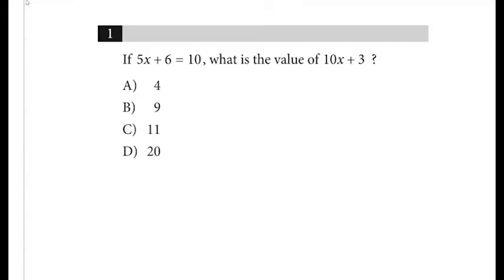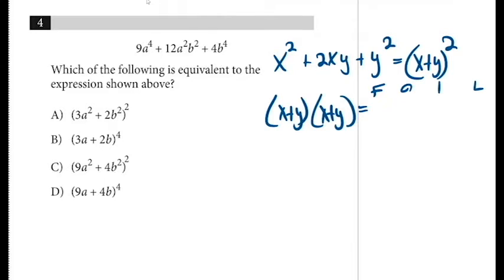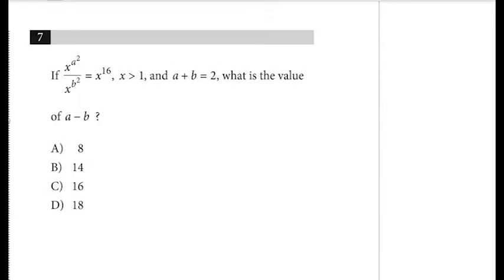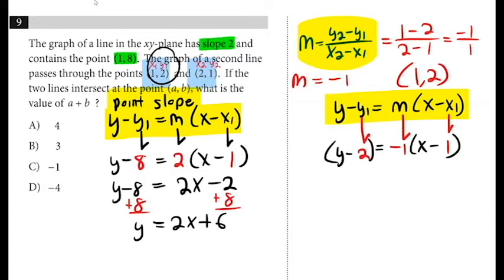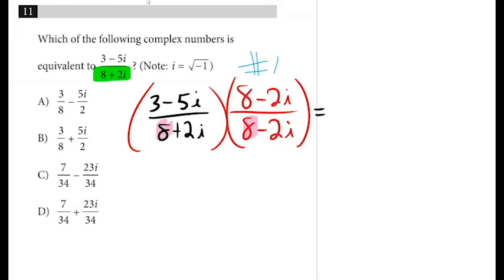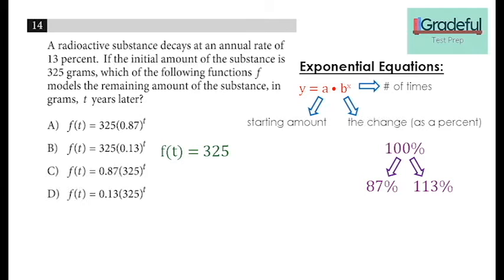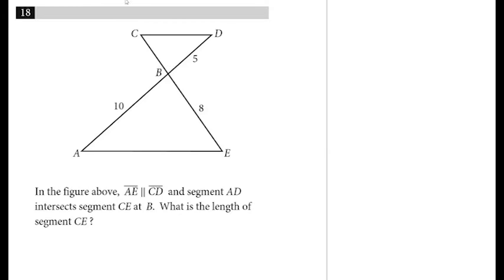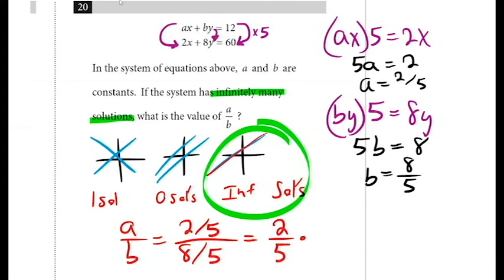SAT Practice Test 2 Math No Calculator (Section 3) Answer Explanations/Walkthrough – SAT Prep